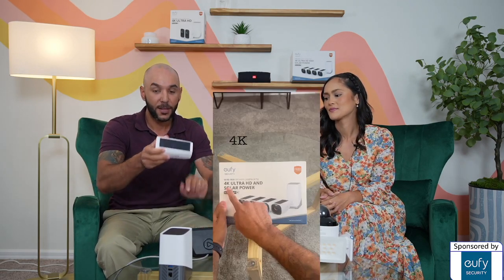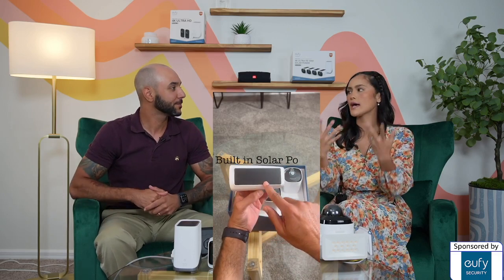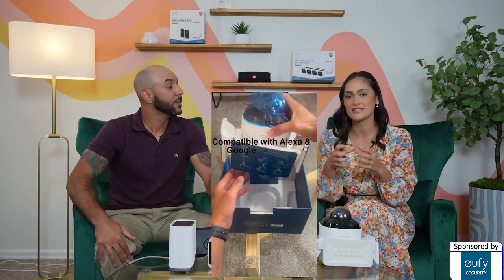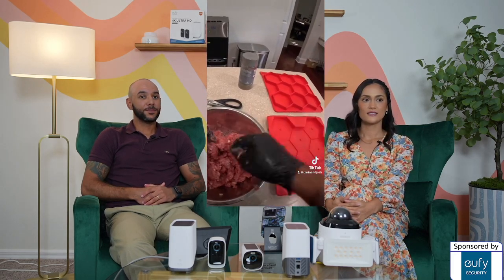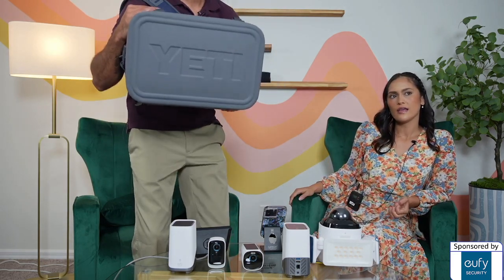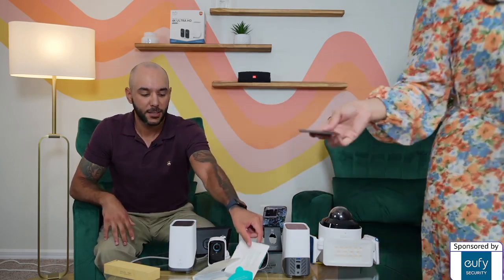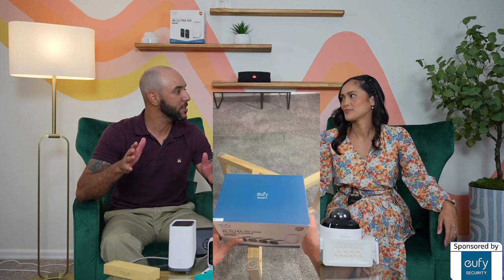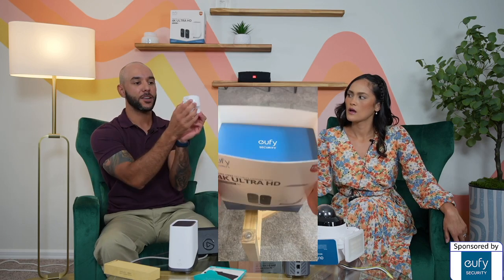Fathers Day Gift Ideas 2023 (livestream presentation)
We did a livestream on amazon sponsored my Eufy talking about all of my top Fathers day recommendation including a security system from Eufy. Josh and Darin are parents to two kids. All of the items featured are able to be shopped on my livestream link here which is directly on Amazon